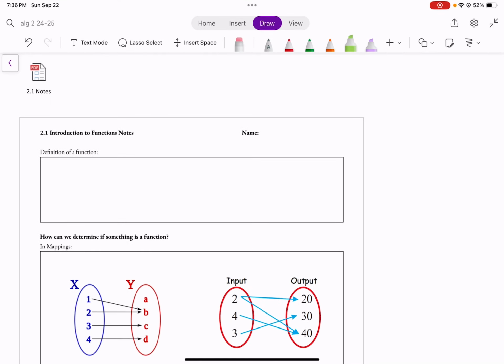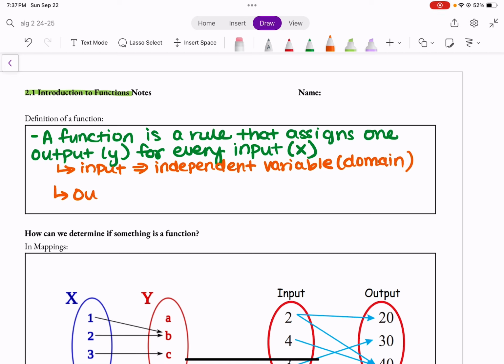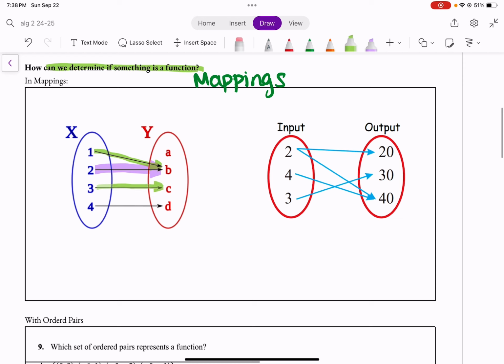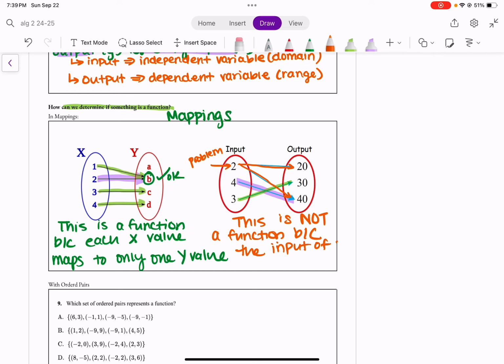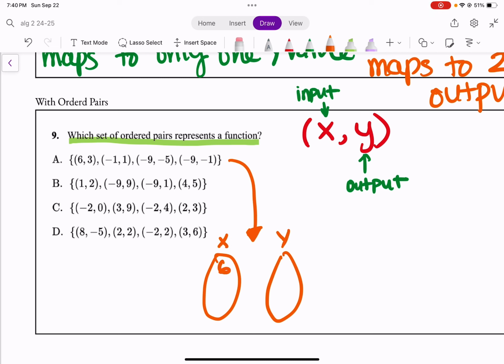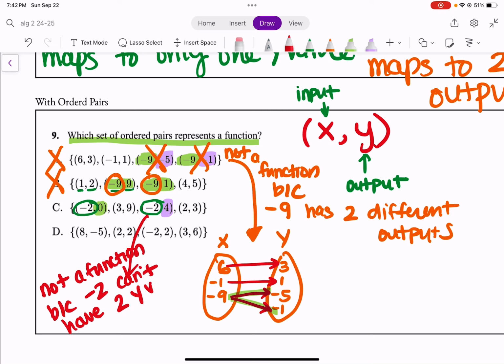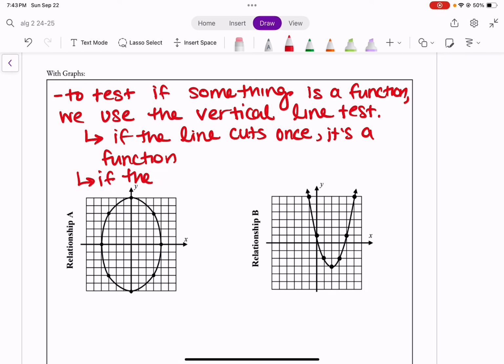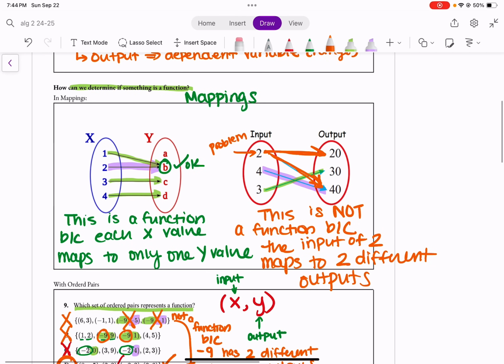2.1 Intro to Functions